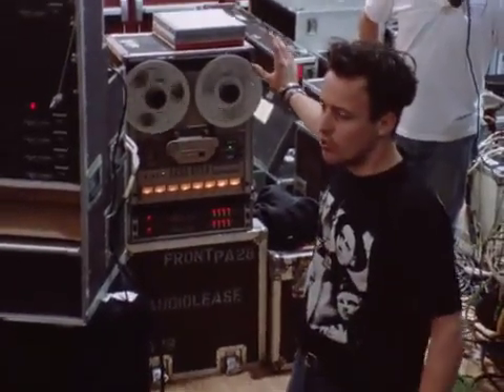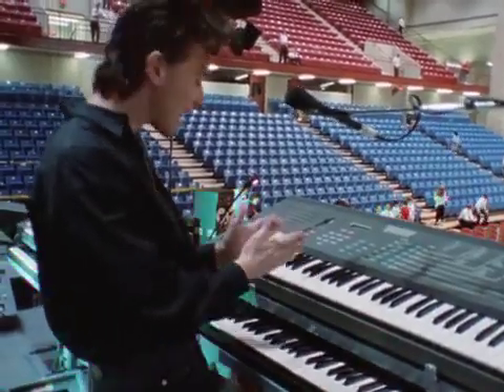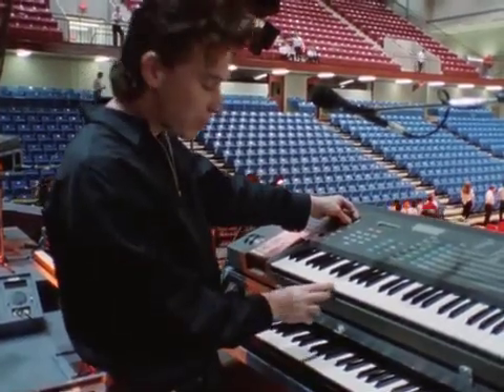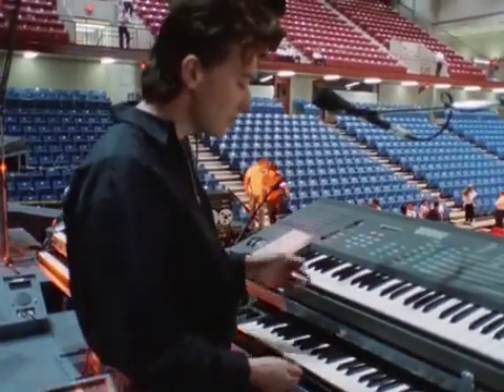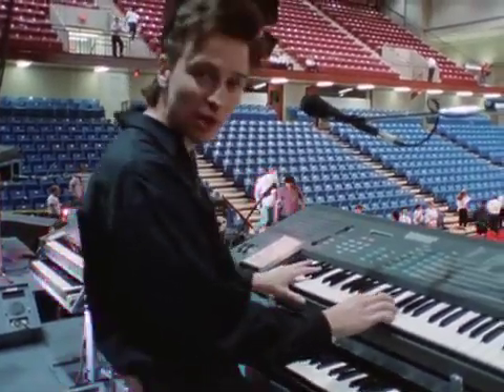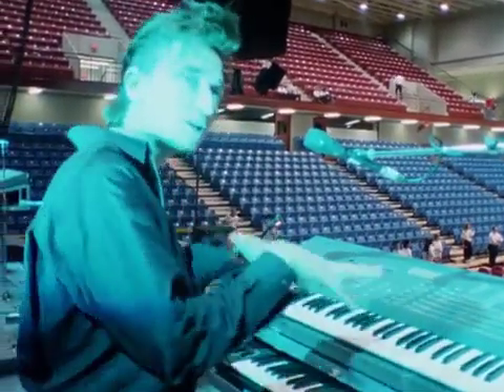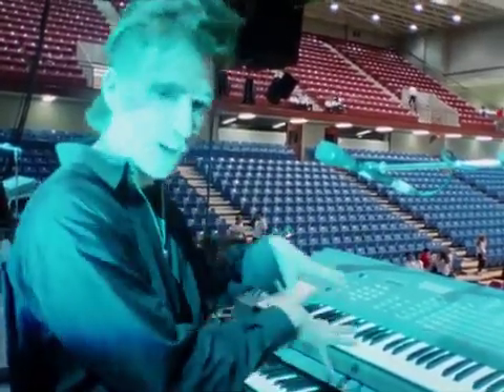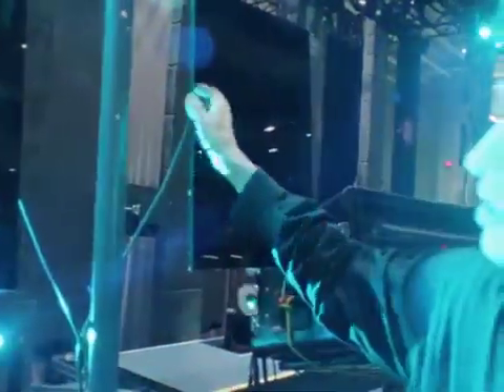Alan Wilder explains synthesizers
I don't know if this clip has been uploaded to YouTube, but this is Alan WIlder of Depeche Mode explaining how synthesizers work. Very interesting and easy-to-understand video